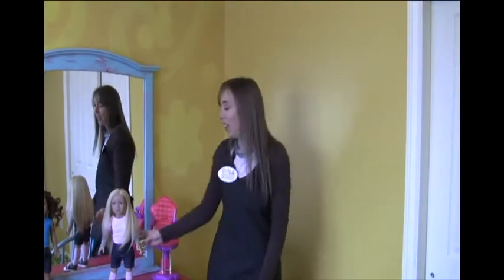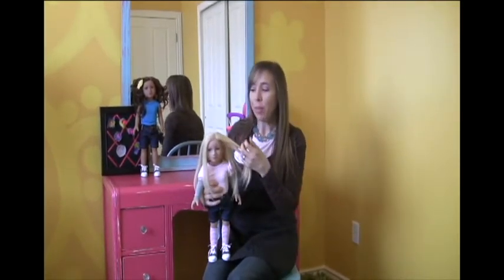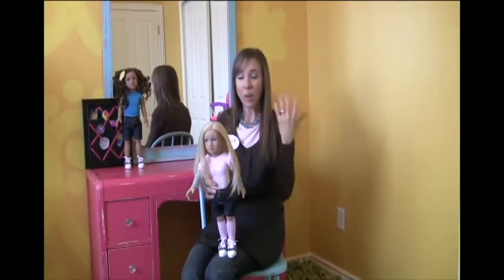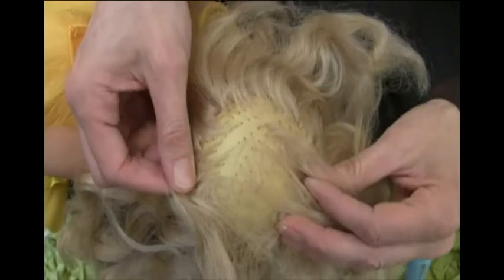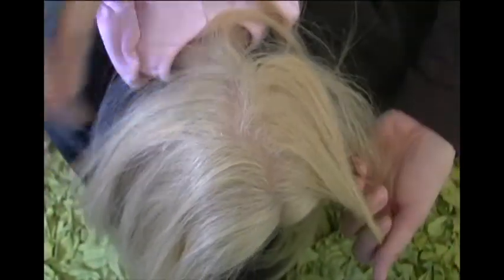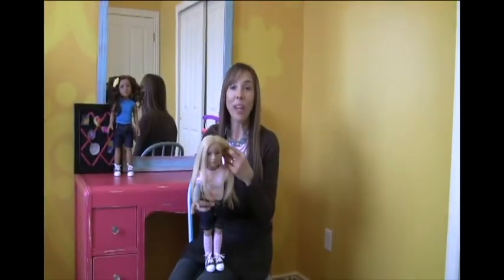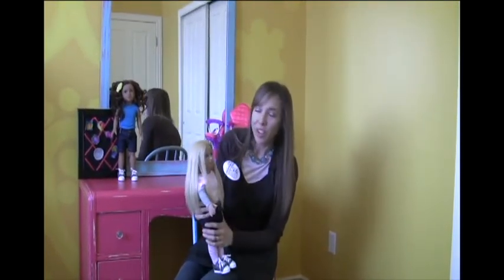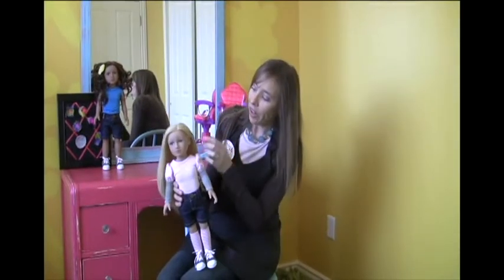My Salon Doll - Styles & Smiles - Intro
Introduction to My Salon Doll